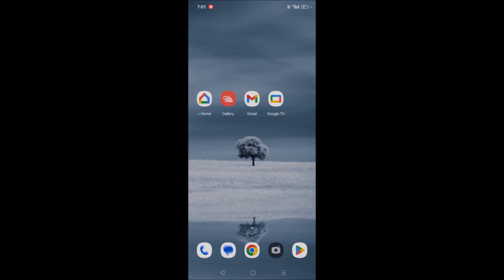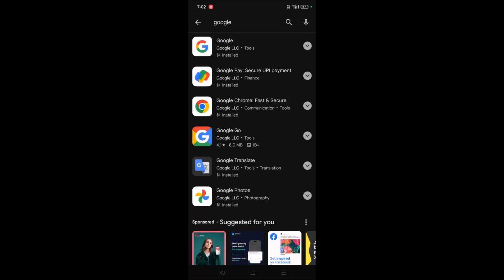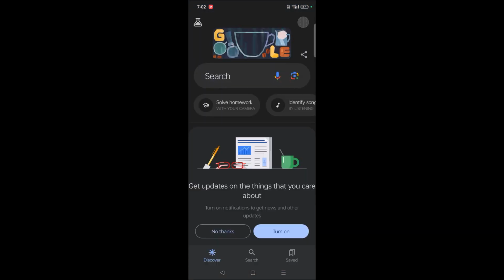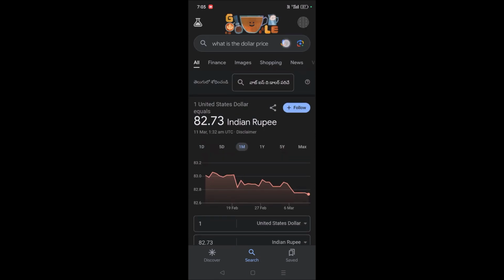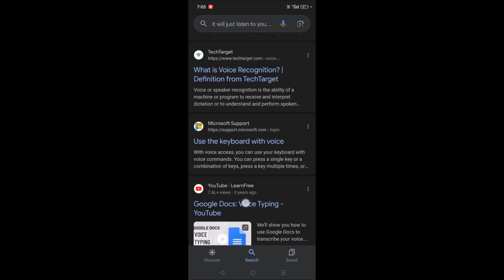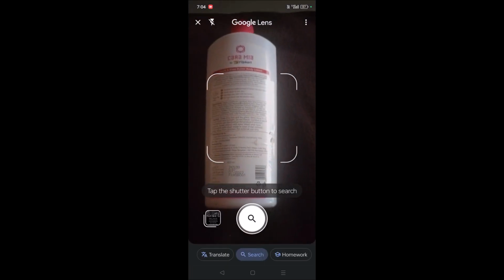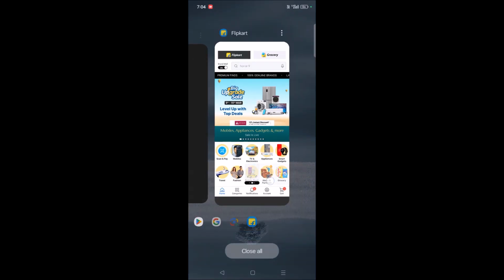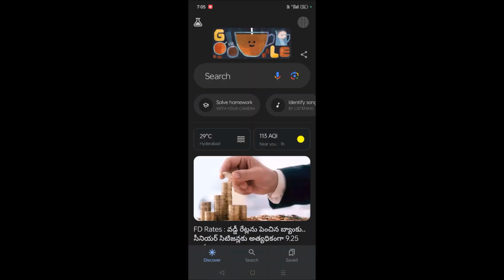How to Use Google Search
This is how effectively and simply you can use google this year and onwards, many of us use google search, but there are many options we ignore, few are how to use google search for image search. How we can search something using images, voice search etc. All the steps to use google search are shown in the detailed and yet simple 2 minute tutorial video on how to use google search.